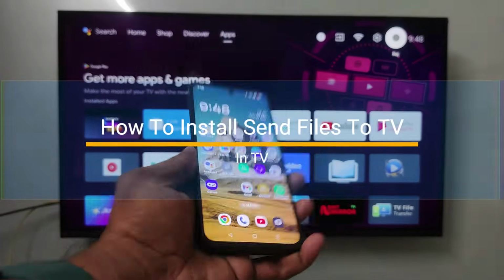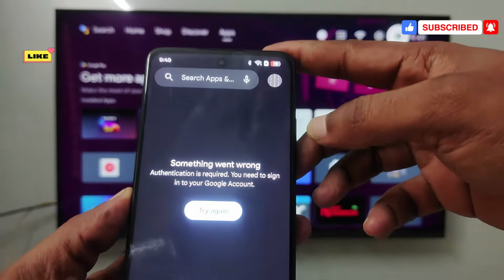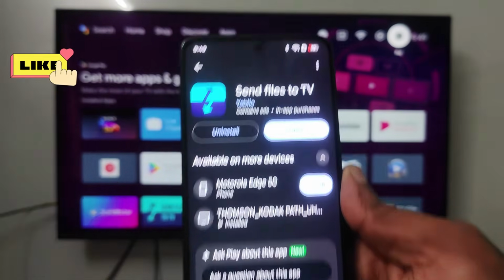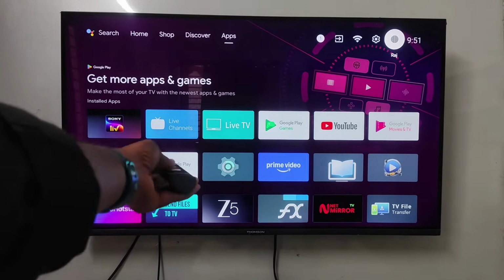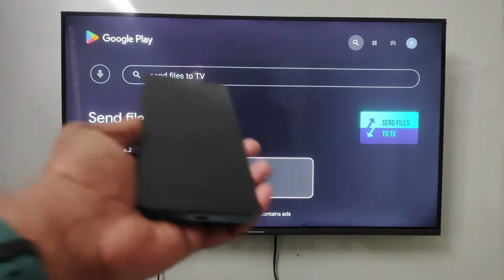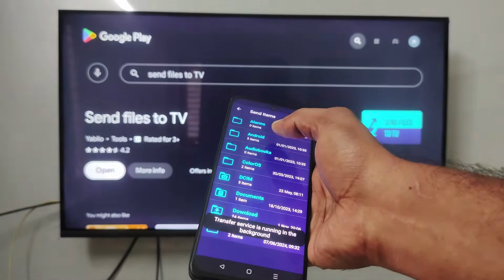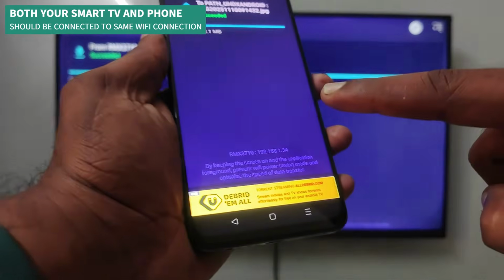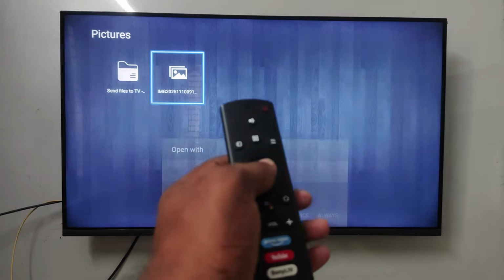How To Install Send Files To TV In TV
Are you tired of messy cables and slow USB drives just to get a movie, photo,FILES or an APK file onto your Android TV or Google TV(please comment the model of your smart tv and if you want to buy a new tv please mention the brand)? This is the ultimate, step-by-step easy(actually i have shown 2 simple ways to install send files to tv app on your tv) guide on how to install "Send Files To TV" (SFTTV) on your television and phone and master lightning-fast, wireless file transfer!

The Send Files To TV app is the most reliable tool for effortlessly transferring large files, documents, pictures, and even sideloaded applications between your mobile device, PC, and Smart TV—all over your local Wi-Fi network. No internet required!

The Tv which is shown in the video is Thomson 9R PRO 108 cm (43 inch) Ultra HD (4K) LED Smart Android TV (43PATH4545BL) and review video of this tv

How To Install Send Files To TV In TV, wireless file transfer android tv, send files from phone to android tv, SFTTV tutorial.Smart TV connectivity, APK sideloading, local network file share, device management utility, Android TV optimization, cross-platform file transfer, high-speed transfer solution.